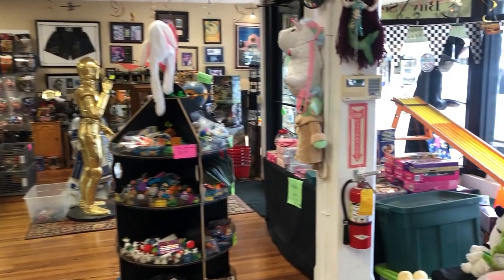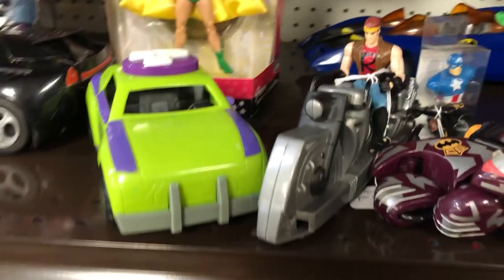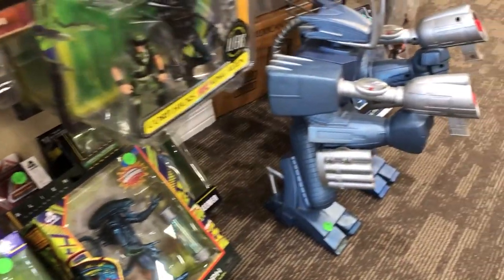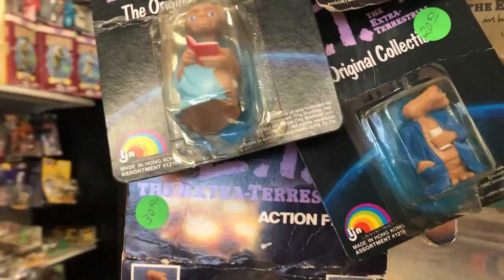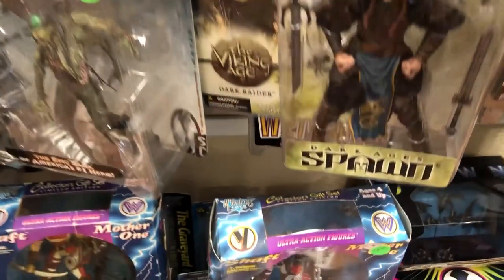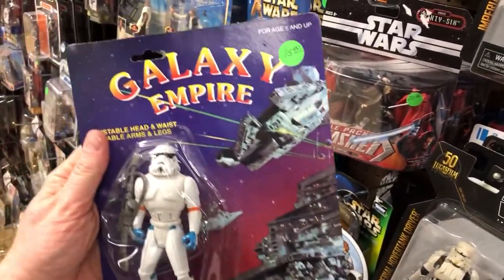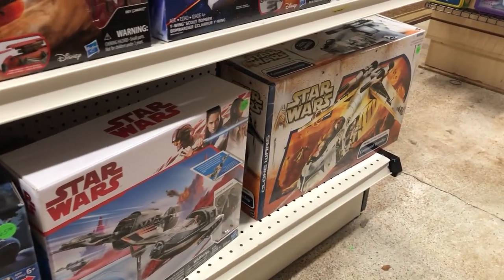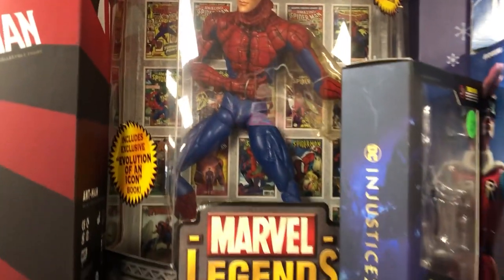Vintage Toy Hunt: Bear Haven Land Company Vintage Toys (Tarpon Springs, Floria, USA)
Eric flips the script and takes me along for an EPIC virtual tour at the mind-boggling Bear Haven vintage & modern toy shop in Tarpon Springs, Florida. Big thanks to Eric for shooting and editing this tour!

Visit Bear Haven Vintage Toys at 111 E Tarpon Ave in Tarpon Springs, Florida.